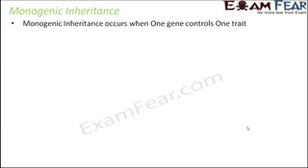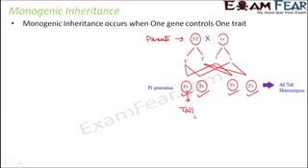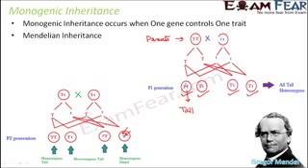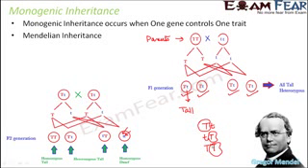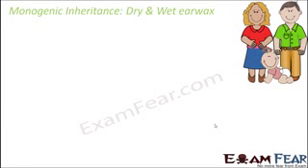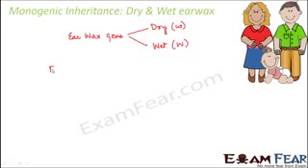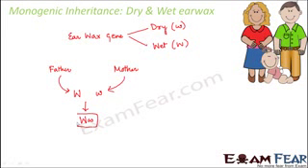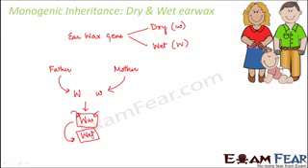Biology Genetics Monogenic Mendelian Class 07